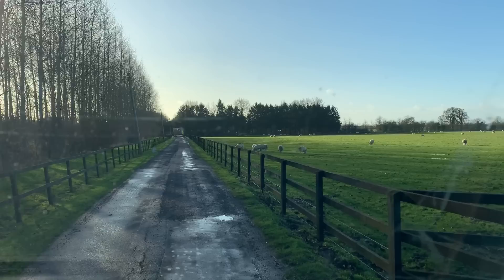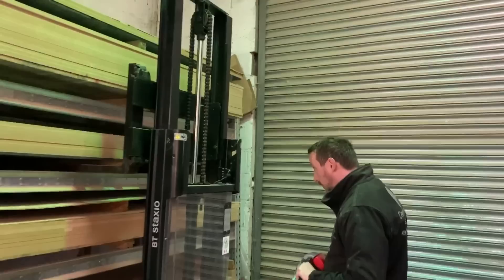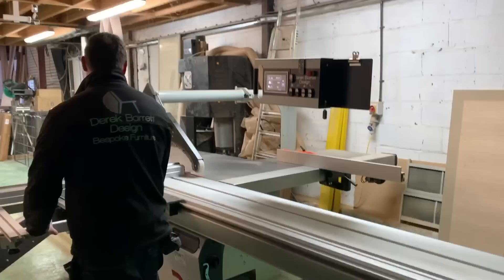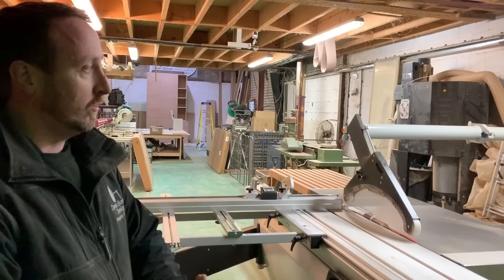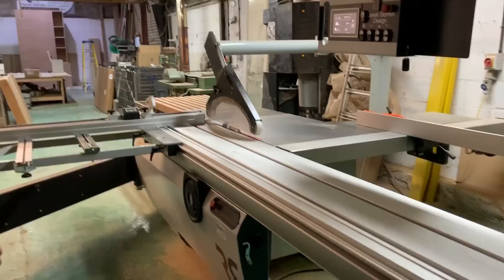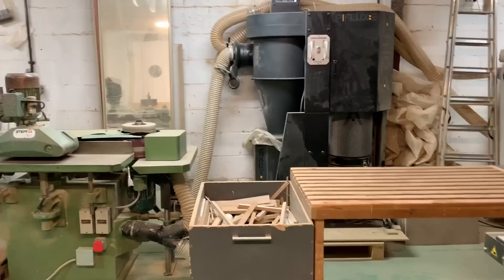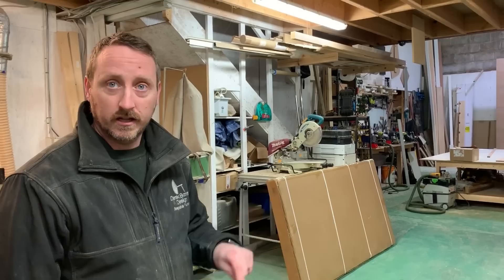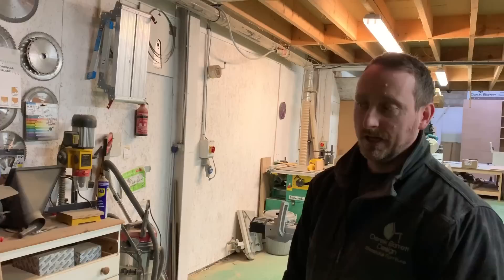Freebird meets Derek Barrett part 1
I paid a visit to the popular Instagrammer Derek Barrett at his workshop in Buckinghamshire to collect a board lifter he was selling.  While I was there he showed me round the workshop and told me lots of educational things about panelsaws, edgebanders, fitted furniture construction techniques and much more - so much in fact that I had to split it into 2 videos!

to help me to continue to bring you informative content about fitted furniture.  Monthly supporters on buymeacoffee receive extra benefits, with new features to be added in 2020.